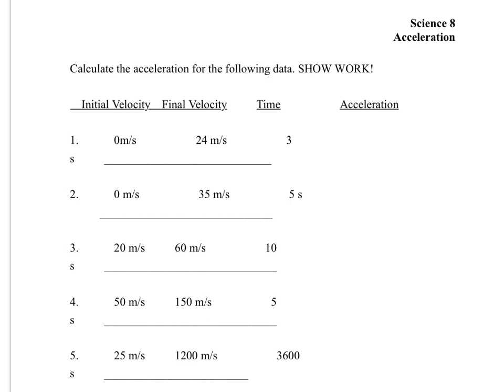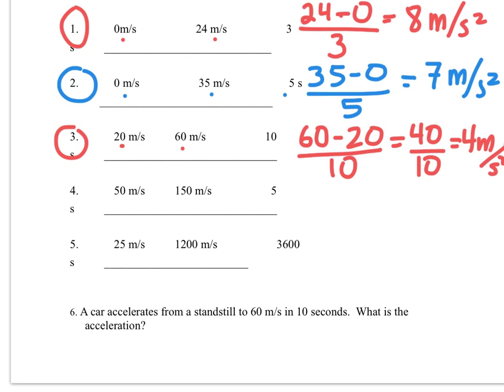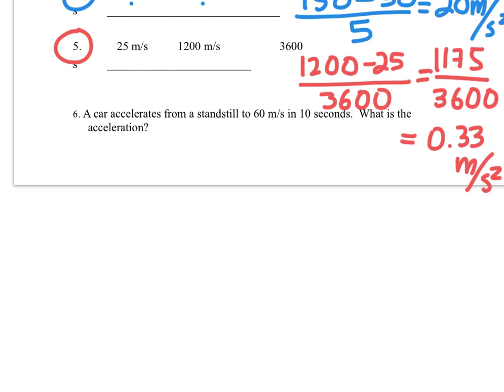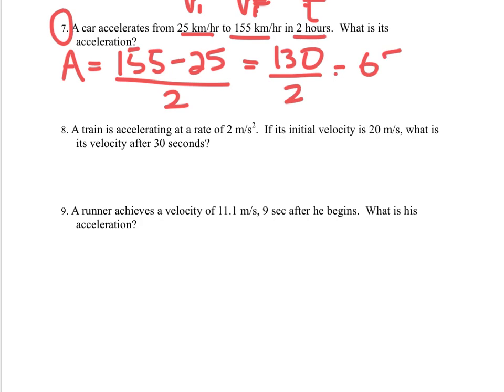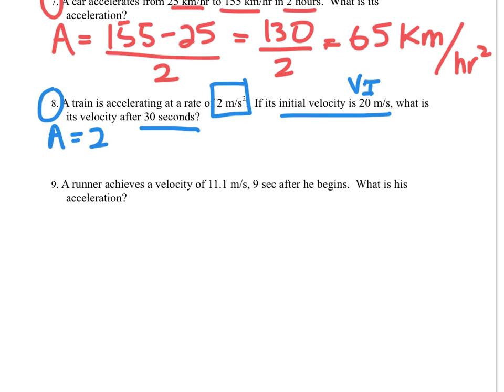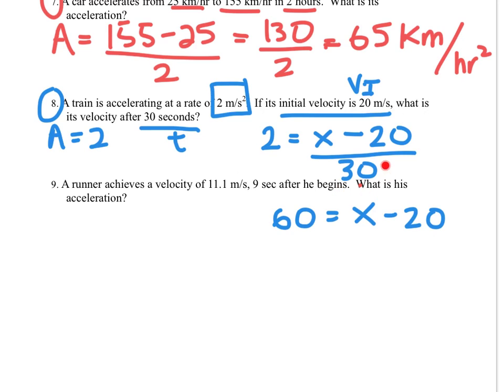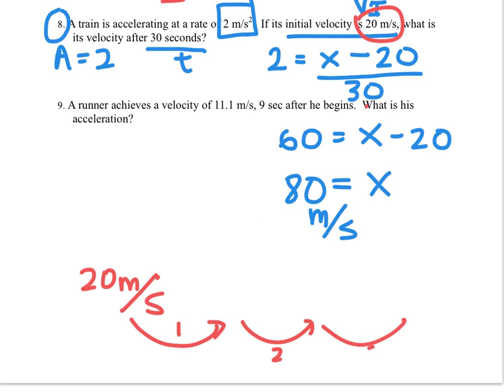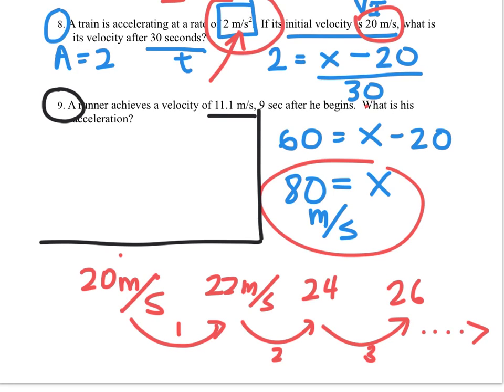Made with Explain Everything™ Interactive Whiteboard